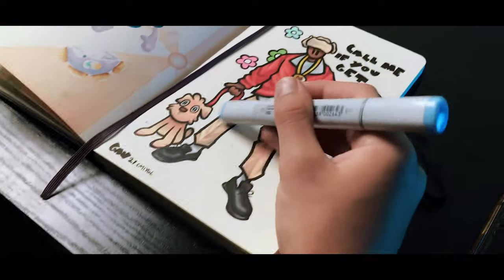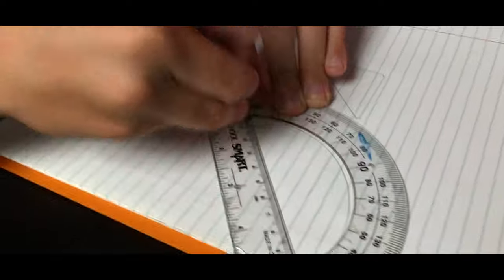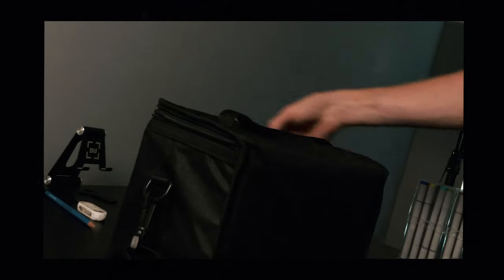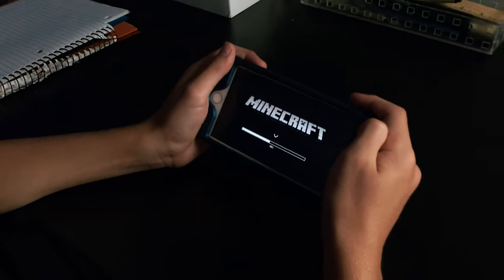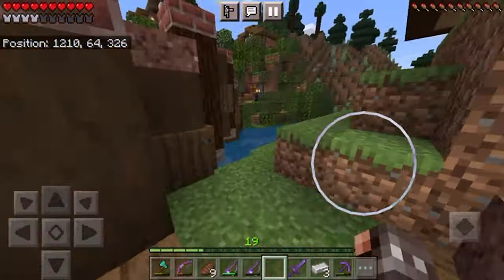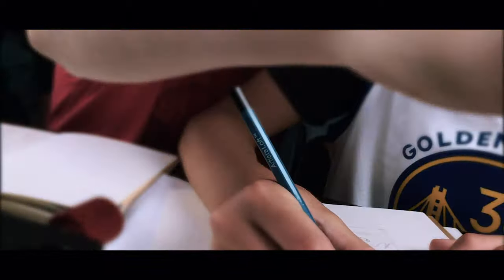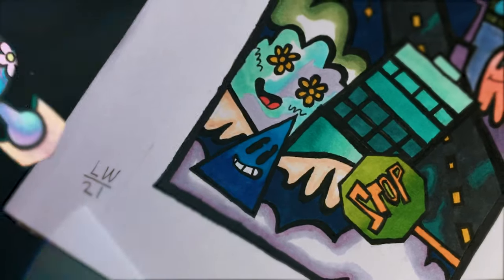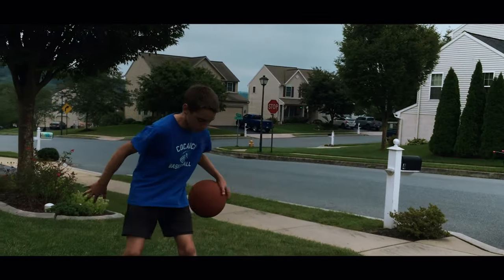Teaching Luke How to DOODLE (Part 2)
Luke did so cool beans 👌